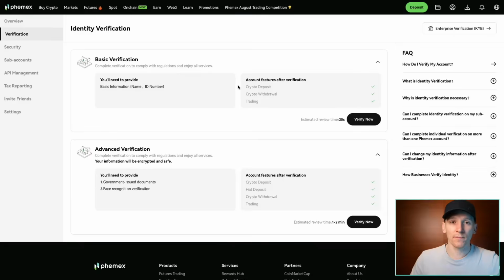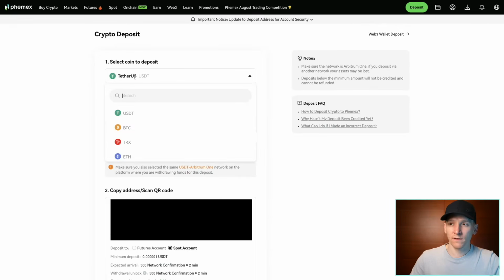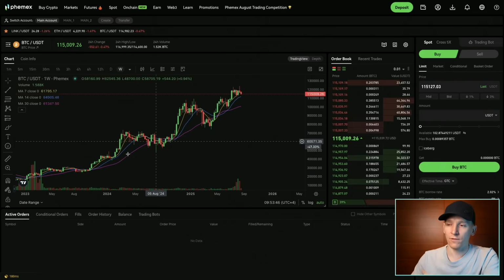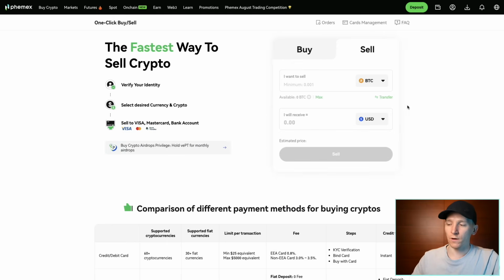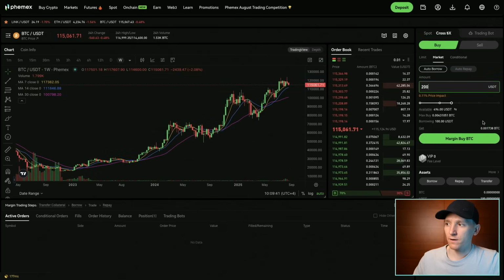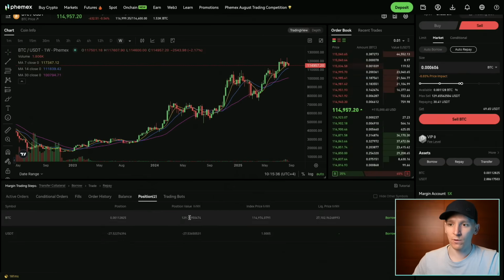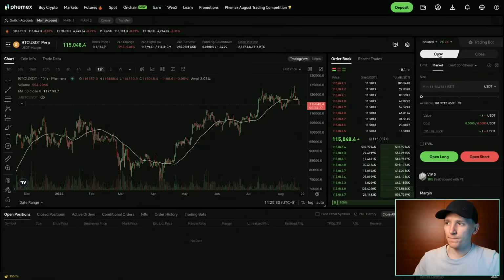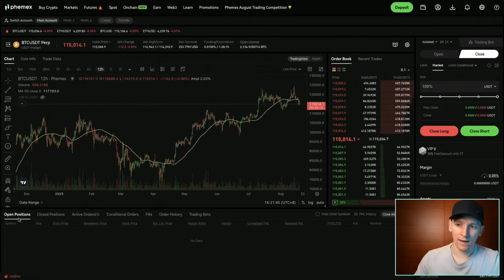Phemex Tutorial 2026 (How to Trade Spot, Margin & Futures)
Phemex tutorial - Phemex spot, margina dn Phemex futures leverage trading

TIMESTAMPS:
0:00 Phemex tutorial
0:38 Phemex KYC
1:23 Phemex trading fees
1:43 Phemex fiat currency ramps
2:52 Phemex trading accounts
4:21 Phemex deposit crypto
6:53 Phemex spot trading tutorial
10:07 Phemex market order
11:07 Phemex limit order
13:10 Sell and cash out from Phemex
14:47 Phemex margin trading tutorial
17:50 Open margin trade
21:43 Repay margin trade
24:18 Phemex futures trading tutorial
26:37 Phemex futures margin mode
27:33 Phemex leverage trading
28:15 Phemex leverage trade example
31:24 Edit oder
32:11 Close order